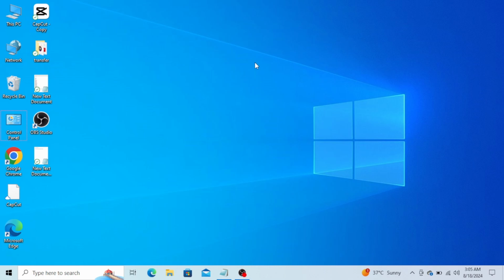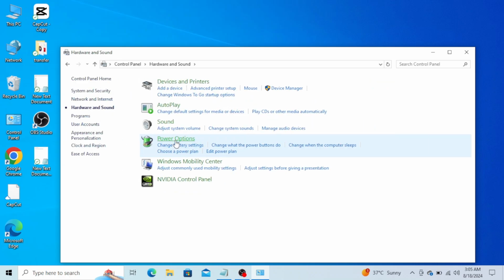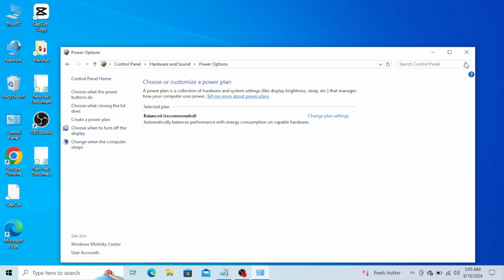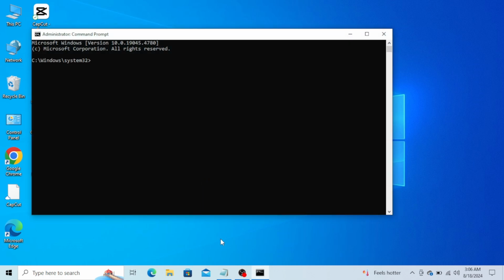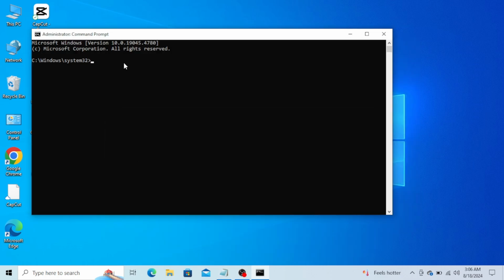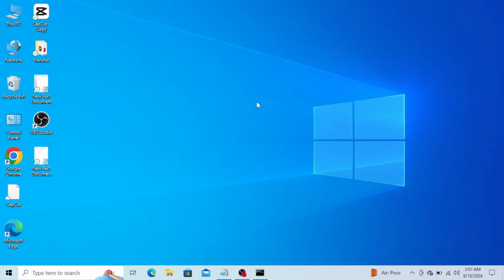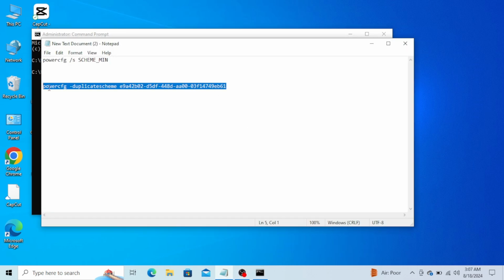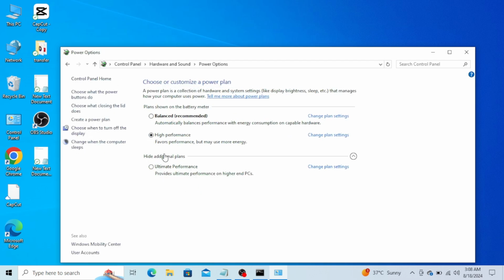Enable High Performance Mode in 2024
how to enable high performance // how to enable ultimate performance // how to enable high and ultimate performance plans. In this video, I will help you enable missing high and ultimate performance power plans. Our goal is to provide you with clear, step-by-step instructions and practical tips to help you enable high performance and ultimate performance on your Laptop or PC

What You’ll Learn:

 • Enable high and Ultimate Performance modes
 • Fix you Lagging system
 • Speed up your system

CMD Commands:-

Relative tags:
how to enable high performance on windows 11
how to enable high performance on windows 10
how to enable high performance
how to enable high performance power plan windows 10
how to enable ultimate performance mode windows 10
how to enable ultimate performance mode windows 11
how to enable ultimate performance mode
how to enable ultimate performance power plan windows 10